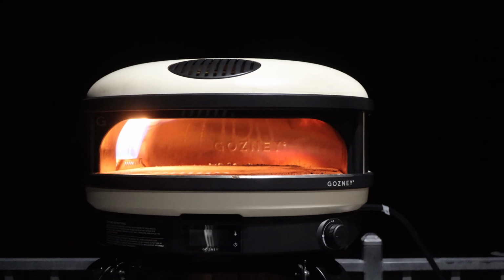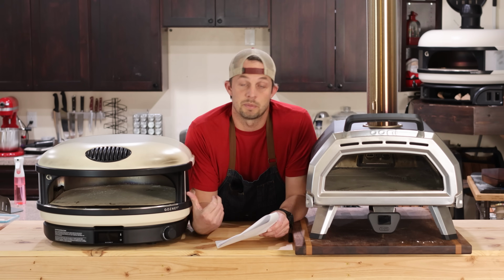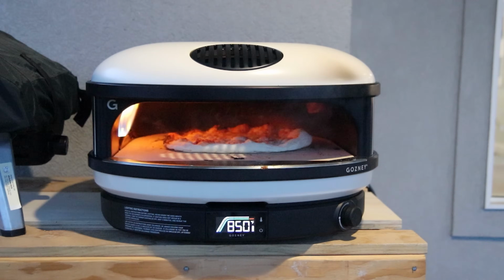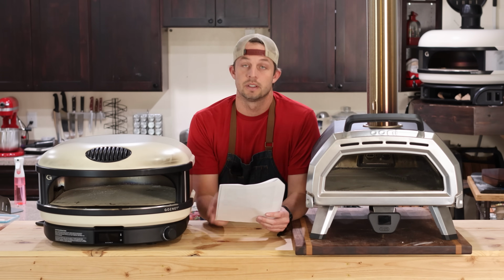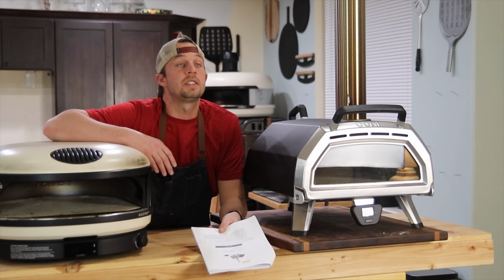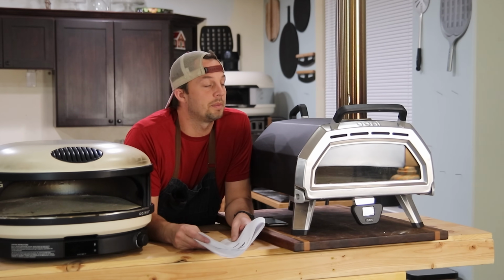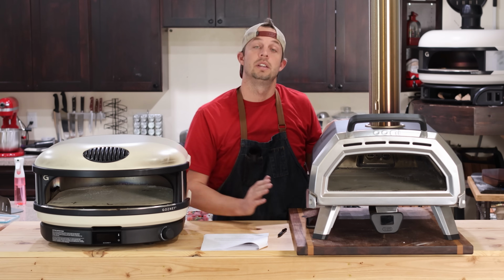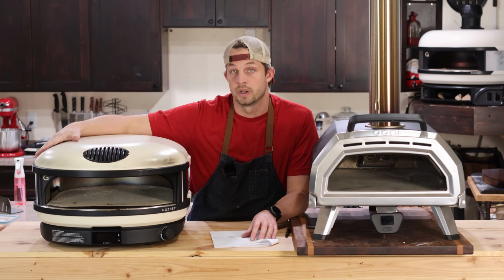Gozney Arc XL VS Ooni Karu 16 | 16 inch Pizzas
In Depth Comparison on the max temp, heat times, how well they cook 16 inch pizzas and more.

Help Us Buy More Products To Review And Avoid Brand Loyalties

I highly recommend this IR gun. It will get up to pizza oven temps: *

Pizza Gadgets I Recommend:
Gozney Perforated Peel
Ooni Perforated Peel
Budget Friendly Perforated Peel

Wooden Peel
Metal Peel

Gadgets I recommend:
Metal Spatula
Rubber Spatula
Bench Scraper